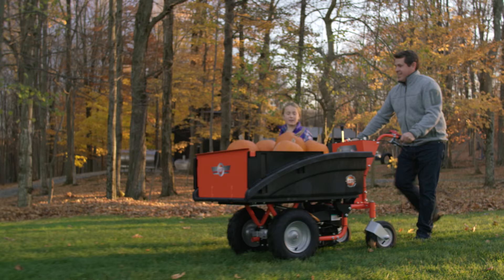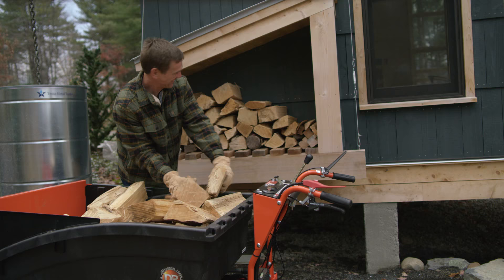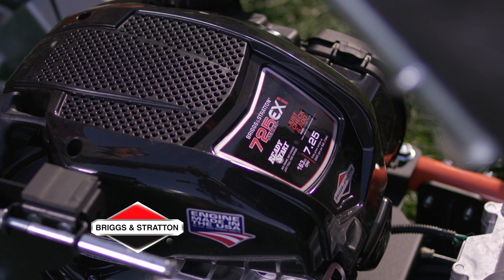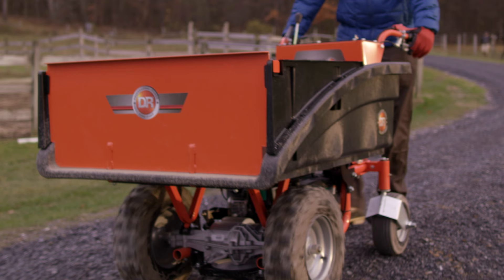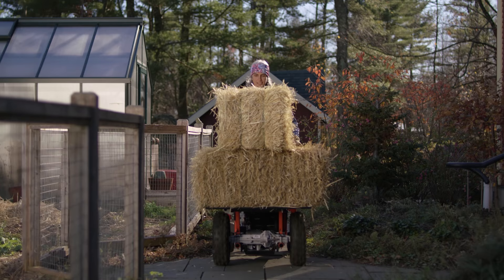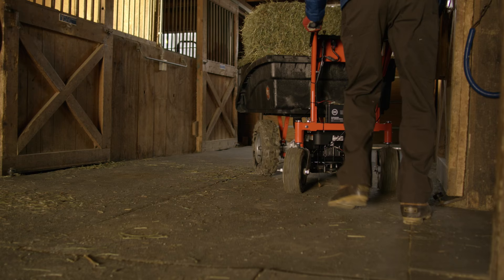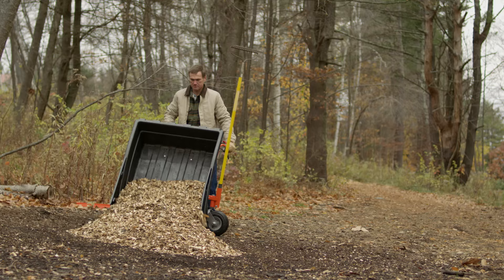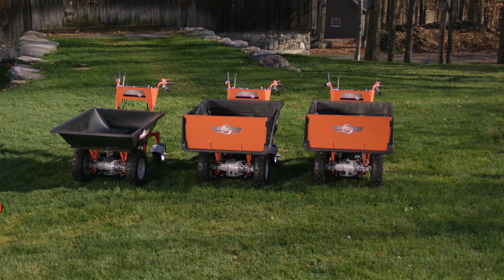DR Powerwagon Overview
Introducing the all new DR Powerwagon-the easiest, safest, and fastest way to haul heavy loads around your property!
It's a heavy-duty 4 wheeled powered hauler that's designed to move easily over virtually any terrain. Even when hauling loads of up to 800 pounds!